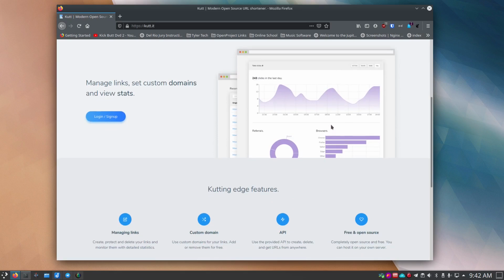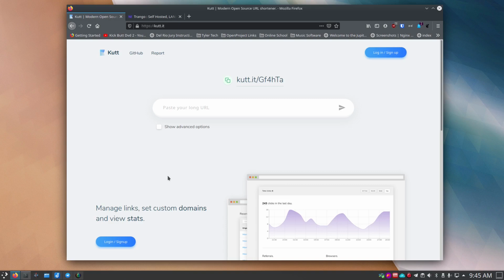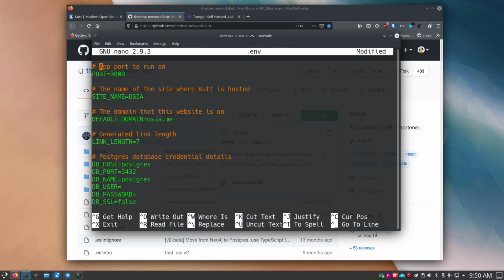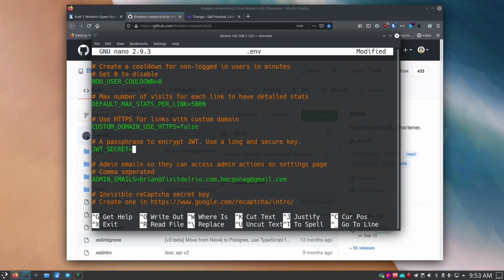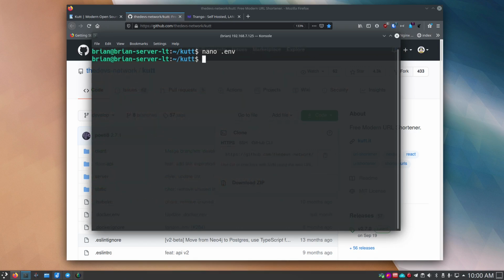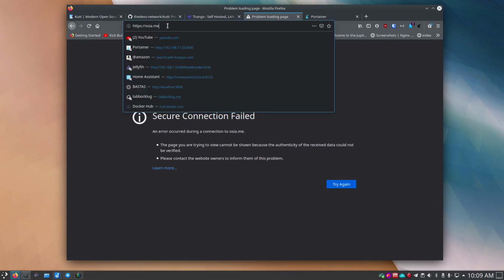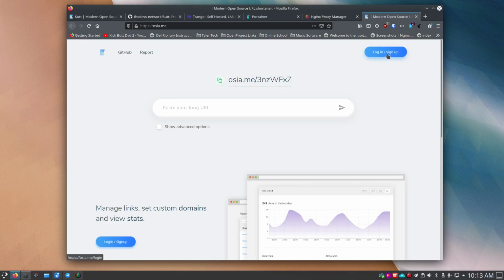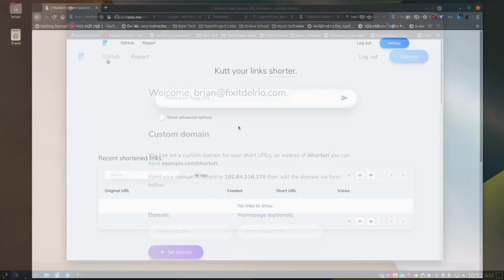Kutt.it is a free open source, self hosted Link / URL shortener to replace Bit.ly and others.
Kutt.it is a free, open source, self hosted Link / URL shortener to replace Bit.ly, Goo.gl, and many more.  Take control of your short links, or offer the ability tot he world with your own link and URL shortener.  Make it simpler and shorter in Twitter, Mastodon, Instagram, Facebook, and other social media posts.

=== Links ===
ShowNotes

Install Docker, Docker Compose, and NGinX Proxy Manager Video

=== Timestamps ===

00:00 Beginning
00:10 Introduction to Kutt.it
02:50 Quick Thanks and Brief Word on Content Coming Soon
05:15 Install Kutt.it
16:30 Run Kutt.it
18:00 Setup the Domain with NGinX Proxy Manager
19:10 Test our Kutt.it Site
20:00 Setup HTTPS with LetsEncrypt through NGinX Proxy Manager
22:13 Getting Email and Registration Setup for Kutt.it